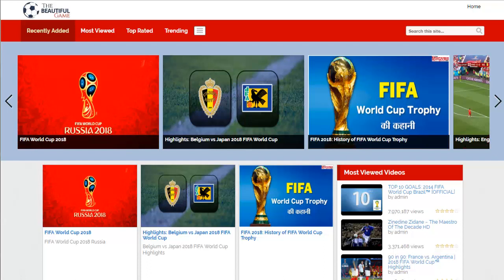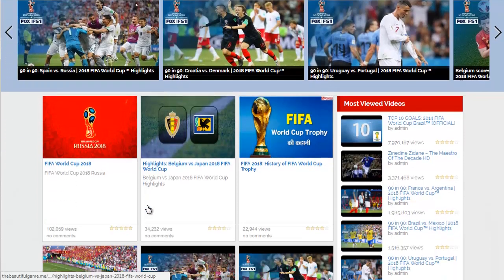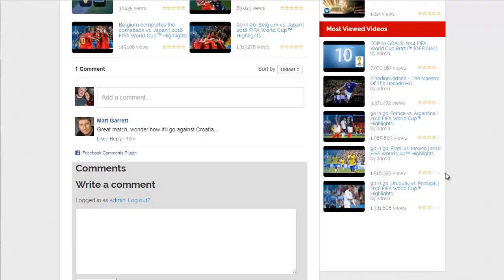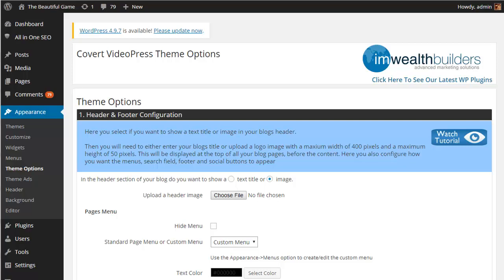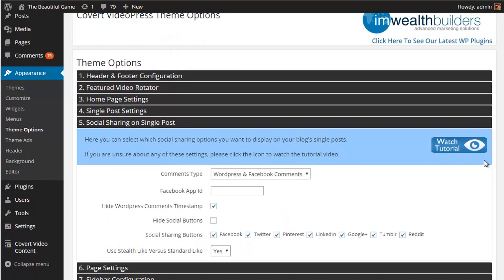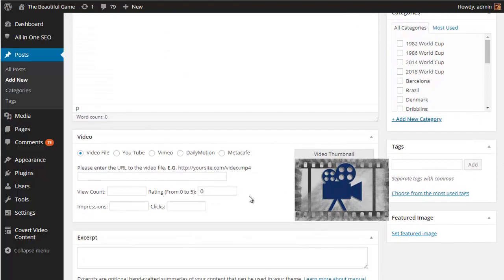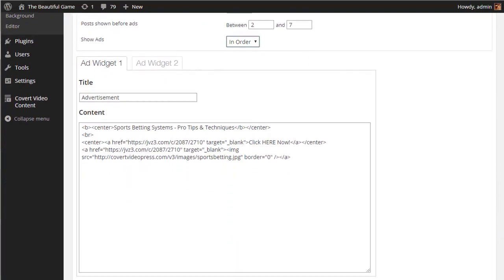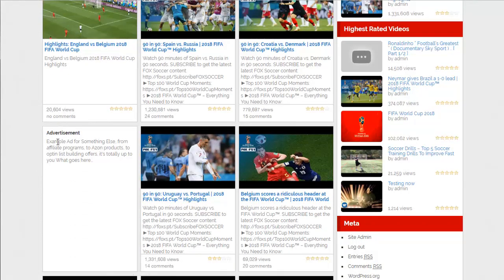Covert Video Press Niche Video Blog Theme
Build traffic pulling video site in any niche with this Pro Video Theme for WordPress